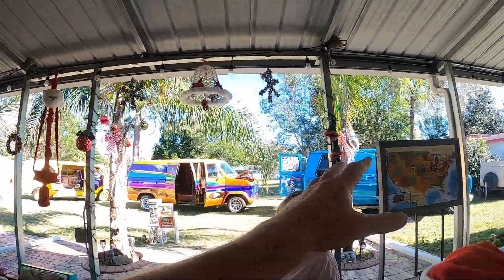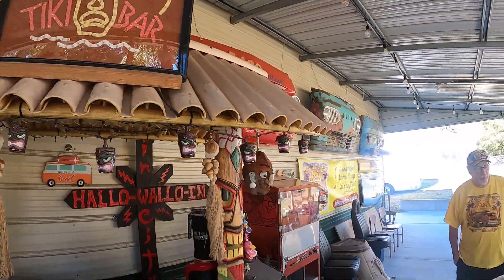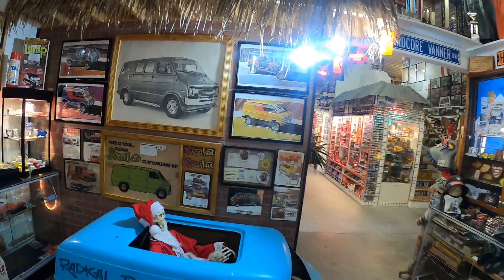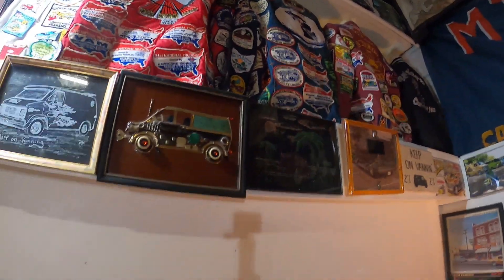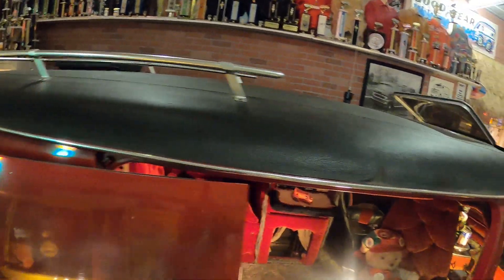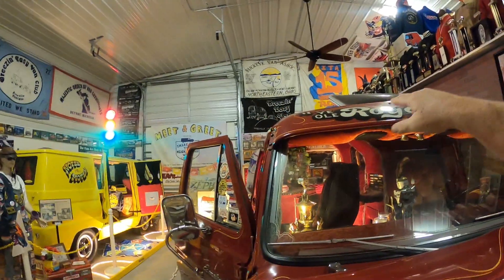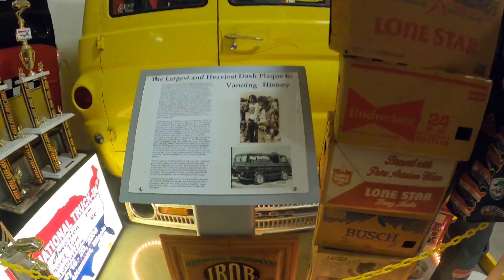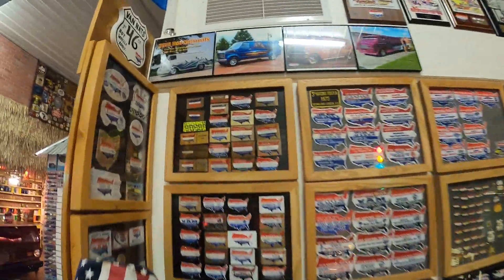EP622 VAN MANIA MUSEUM OF VANNING Part 2